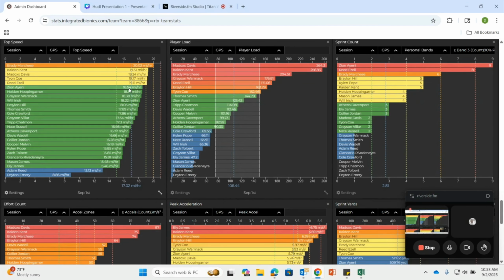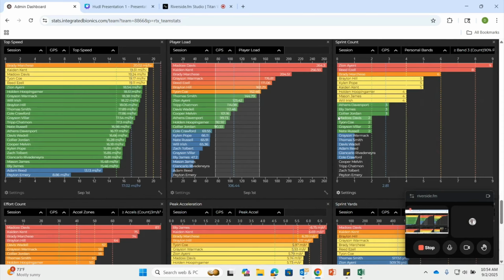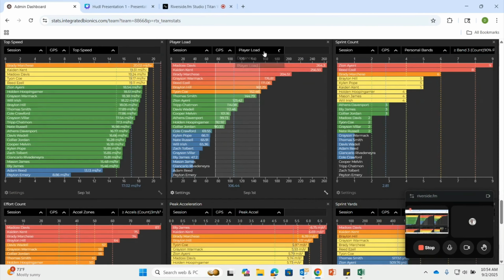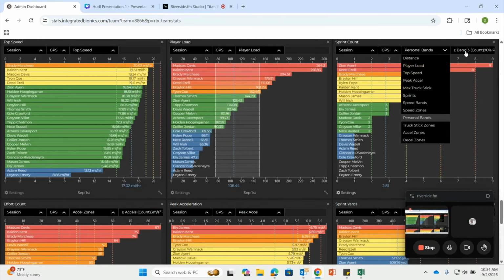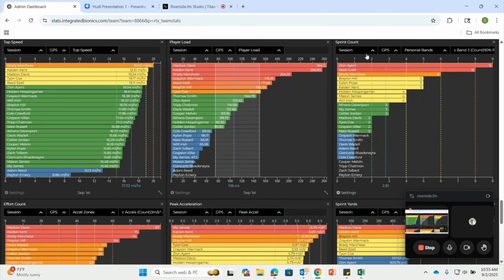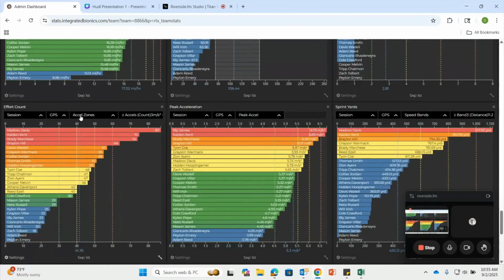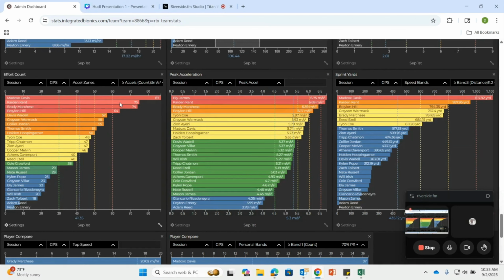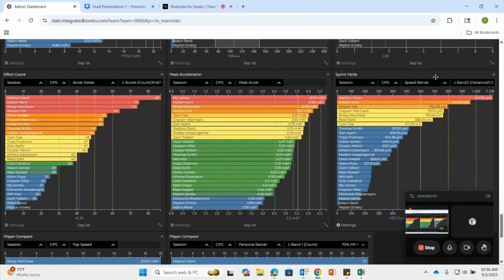Key Metrics to Track on Day One • Titan GPS Playbook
Discover the most important metrics to monitor from your very first session, helping you set baselines and begin making data-driven decisions immediately.

Core Metrics Explained:
Top Speed: A key motivator for athletes and a good baseline for general performance.

Player Load: This is a powerful metric for managing an athlete's volume and intensity throughout the season.

Sprint Count: Tracking how often athletes hit their top speeds is crucial for injury prevention during a long season.

Acceleration Zones: This tells you the number of high-effort accelerations an athlete has during a session.

Peak Acceleration: A metric that shows the magnitude of effort an athlete is giving at different points in time.

Sprint Distance: Quantify the distance athletes cover over specific intensities, such as over 11 mph, or over 70% of their personal record.

Key Moments:
0:00 - Introduction to the six key metrics.
0:14 - The three primary metrics for new users.
0:25 - Why top speed is a key metric.
0:58 - Why player load is the most powerful in-season metric.
1:31 - The importance of sprint count for injury prevention.
2:14 - How to use acceleration zones.
2:26 - The value of peak acceleration.
2:39 - How to use sprint distance to quantify volume and intensity.